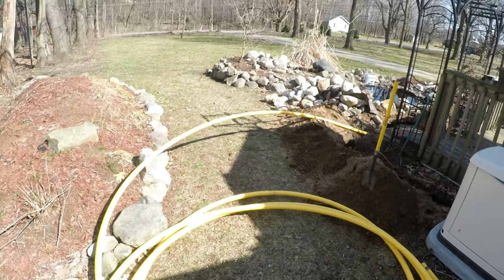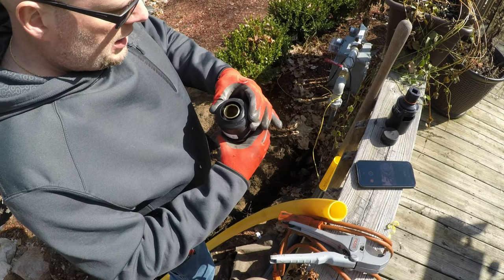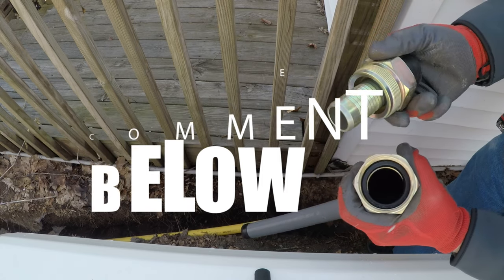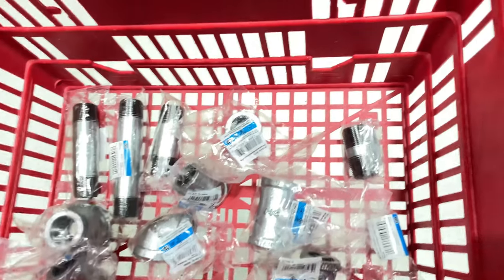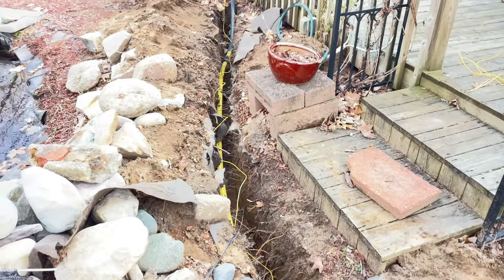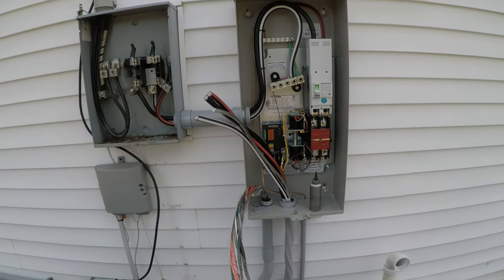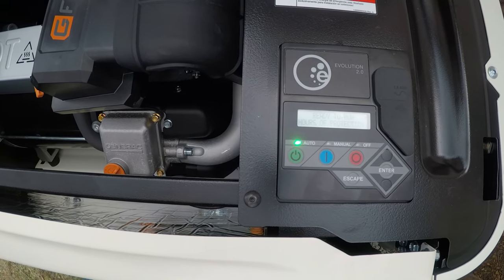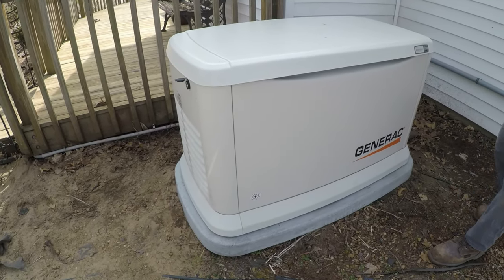Installing A Whole House Generator - Generac 22KW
In this Installing A Whole House Generator video, we'll walk you through the installation process of a Generac 22KW whole house generator.

This generator is great for powering your whole home in an emergency or power outage. We'll cover everything from the installation process to the features of this generator, so be sure to watch the video to learn more about this great product!

Please leave any thoughts, feedback, comments,  Constructive criticism, or advice in the comment section. These videos focus on HVAC training and what it takes to solve problems as an HVAC technician.

00:00 Introduction
01:21 Prepping gas line
05:04 Installing gas line
15:41 NG Pipe Sizing
16:50 Leak check gas line
21:33 Electricians
26:00 Generator Startup